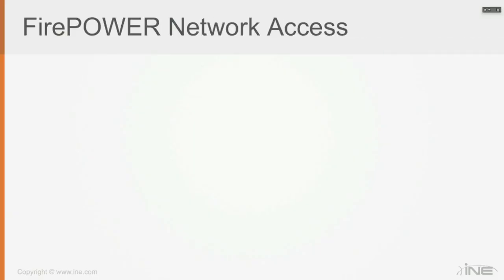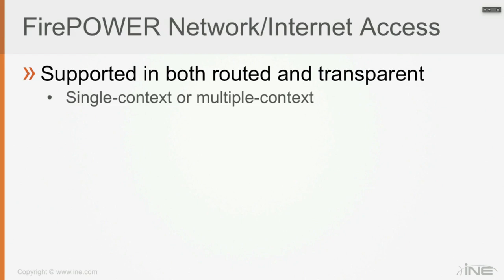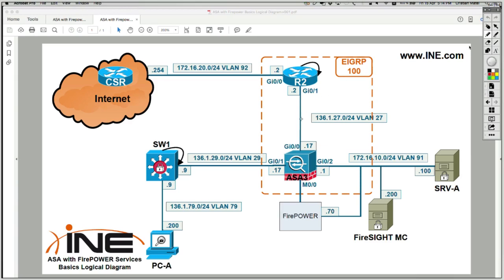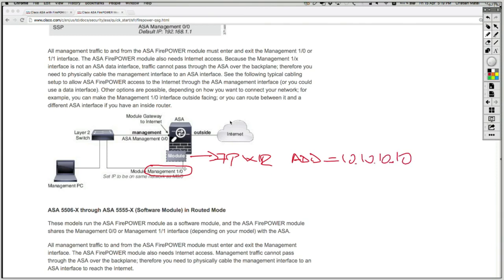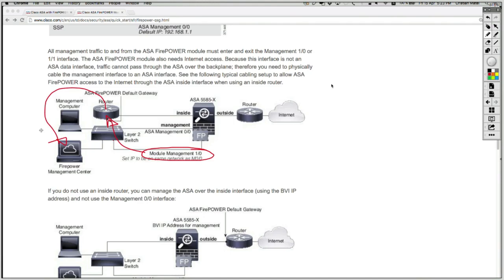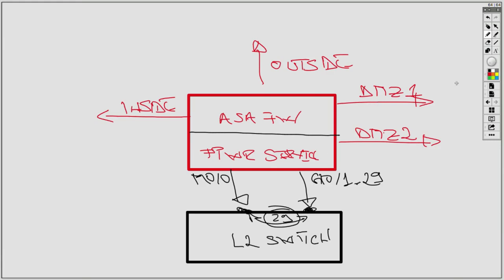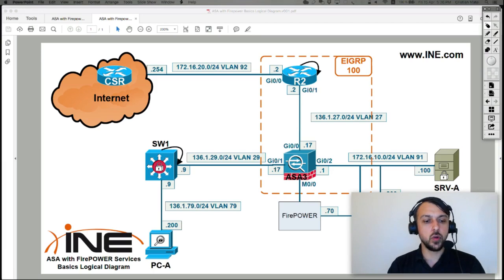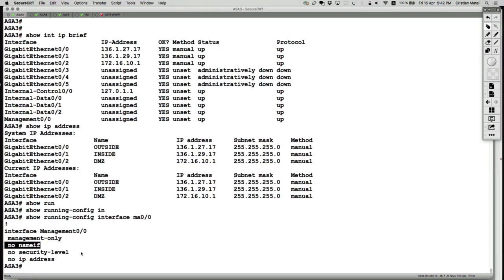09 Services Deployment